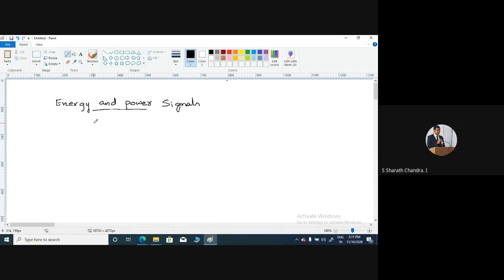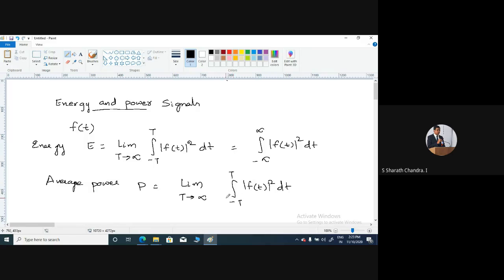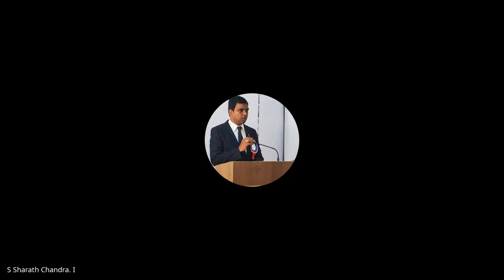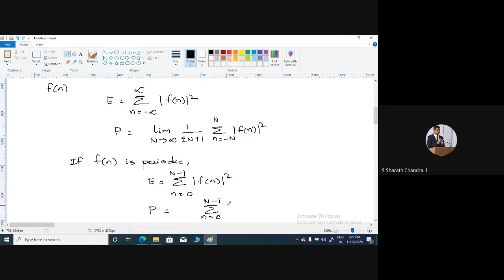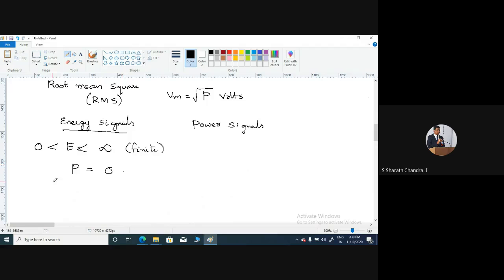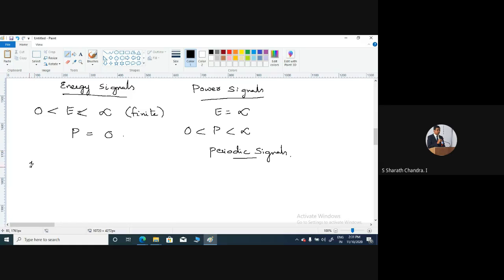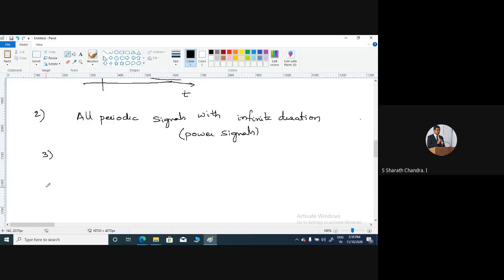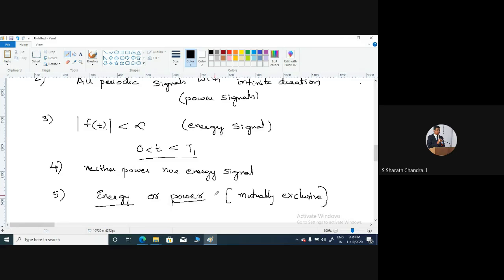Energy Signals and Power Signals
Classification of Signals: Energy signals and Power signals